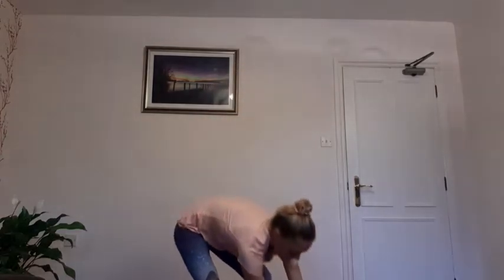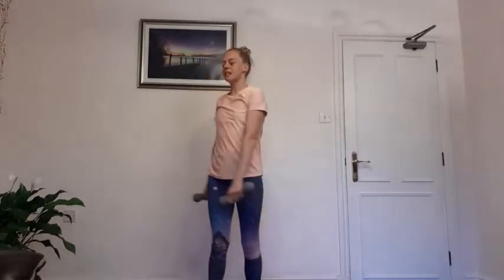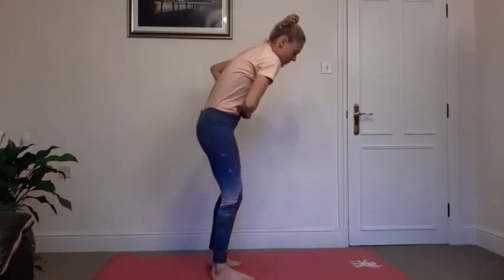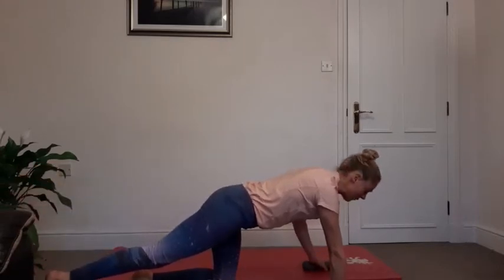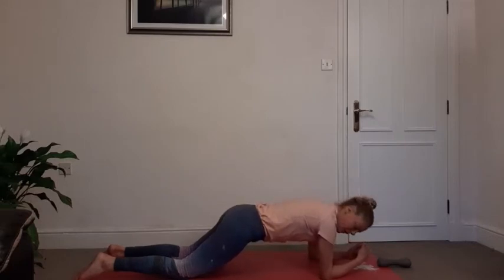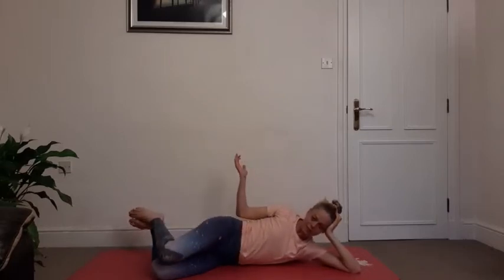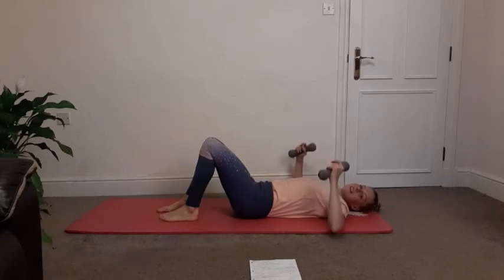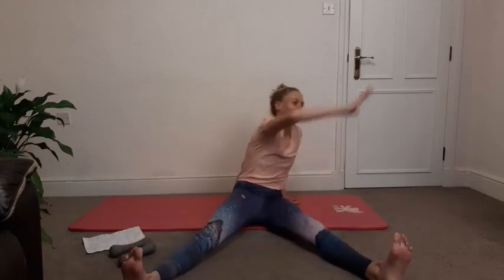Pilates with free weights follow on class with Stretch Mountain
As with all fitness and exercise programs, when using this exercise video you need to use your common sense. To reduce and avoid injury, you will want to check with your doctor before beginning any fitness program. By performing any fitness exercises without supervision, you are performing them at your own risk. Kate Maltby will not be responsible or liable for any injury or harm you sustain as a result of this online fitness video.